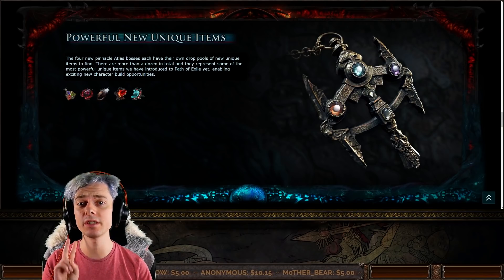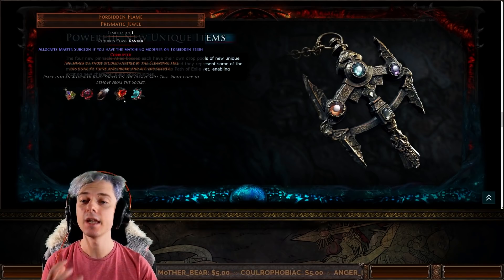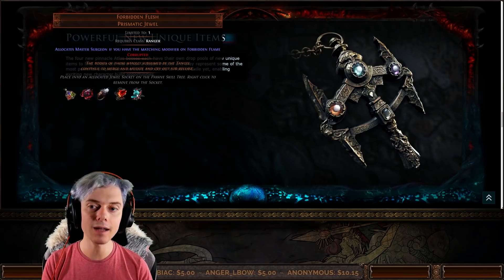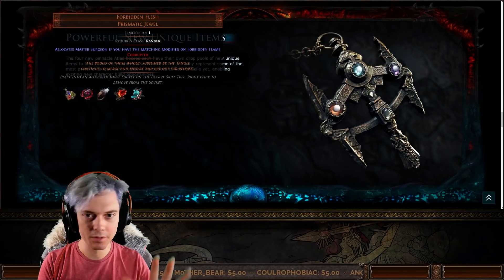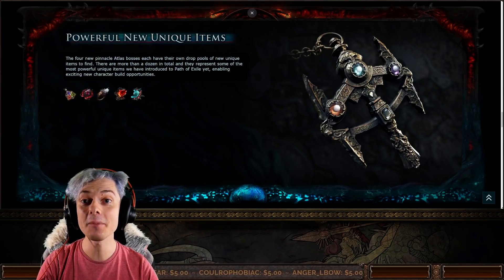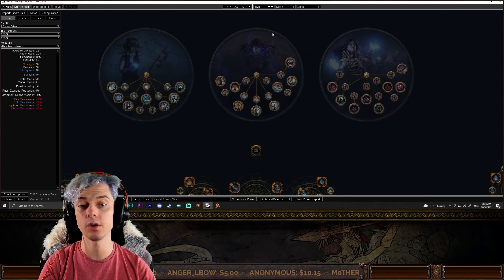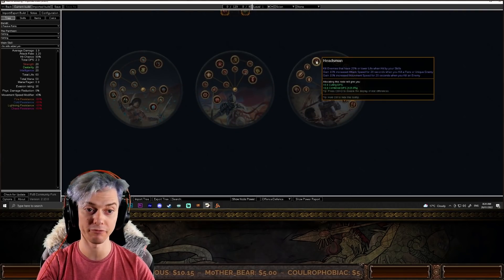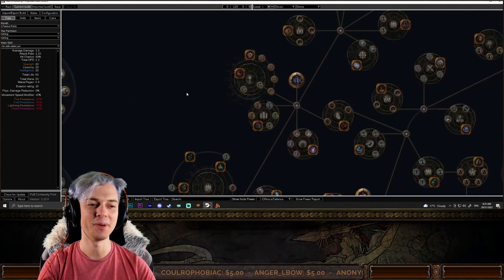These jewels are BUSTED - and I'm okay with it. [PoE Siege of the Atlas 3.17]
I'm taken aback by how disgustingly crazy these jewels are. What are your thoughts/favourite combinations you can think up?